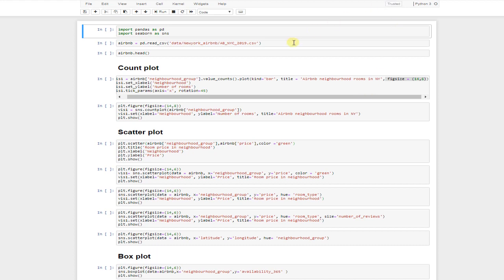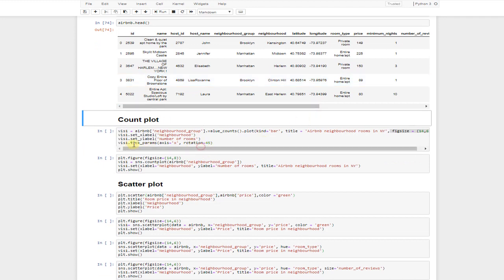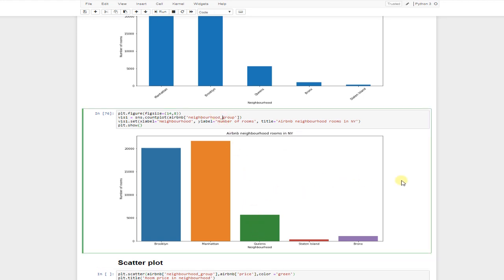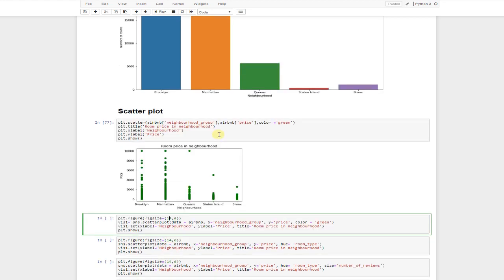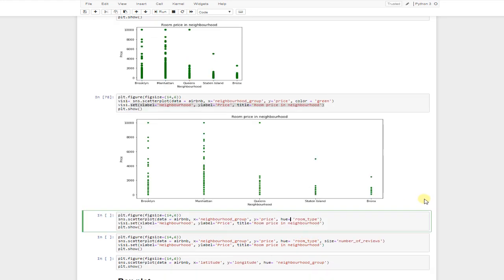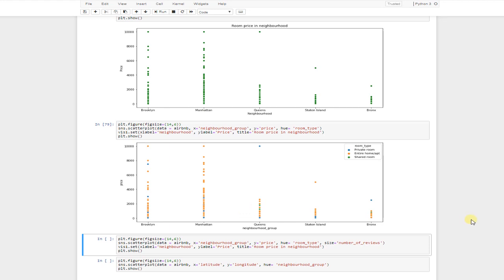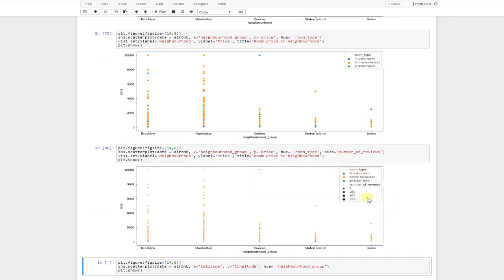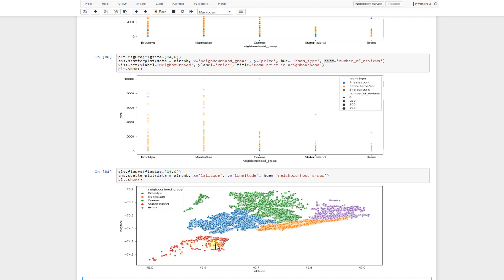Learn Seaborn in 10 minutes! | Data visualization in Python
In this tutorial you will learn how to plot different types of graph such as count plot, box plot & scatter plot using Seaborn library, I did a comparision with matplot library to see how the coding are different( Find tutorial on matplot library
Happy learning!